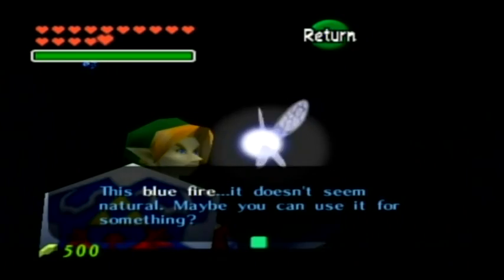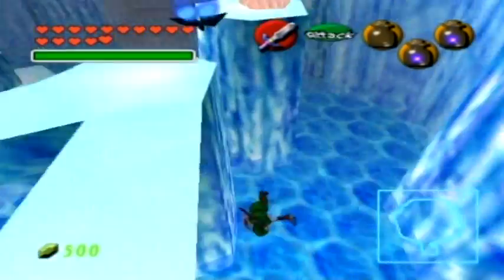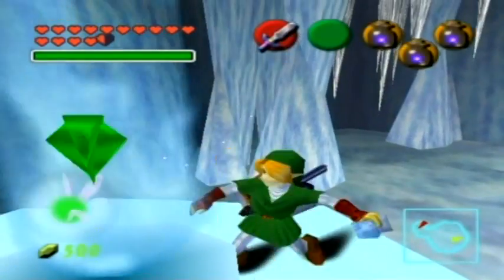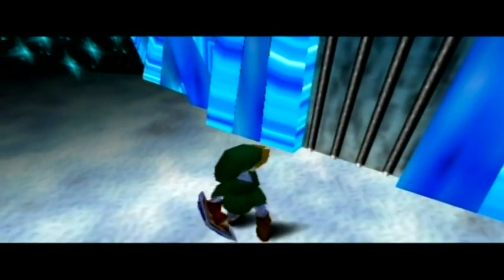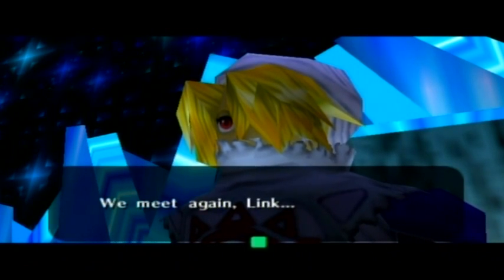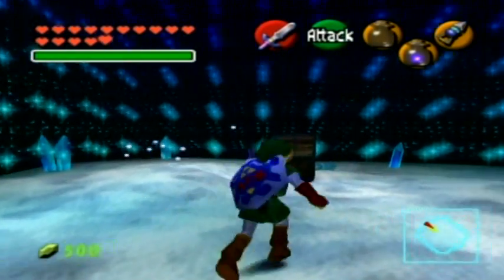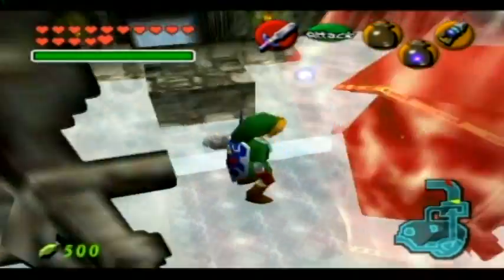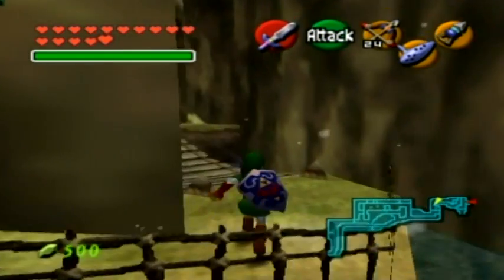Ocarina of Time Part 26: The Cold Shoulder Place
Enter the Ice Cavern.